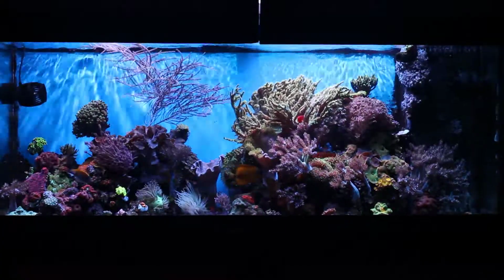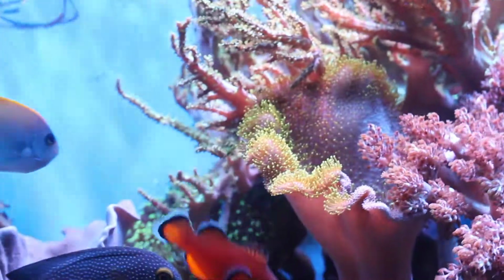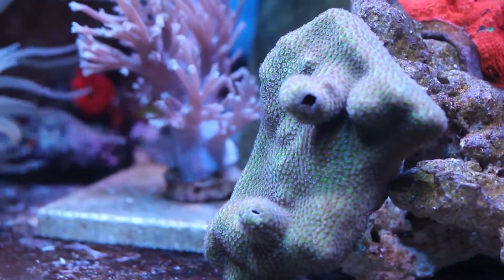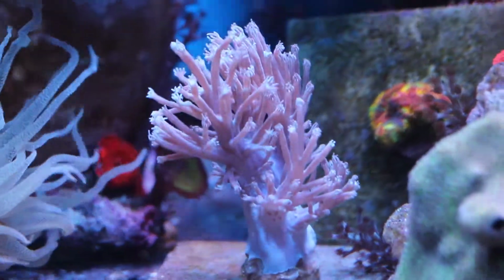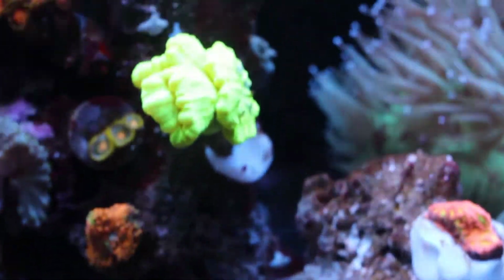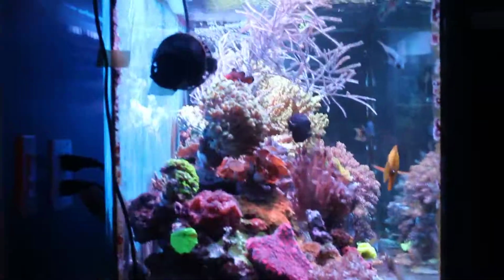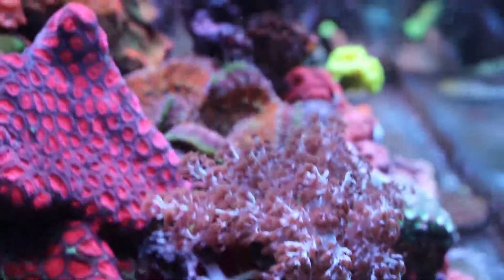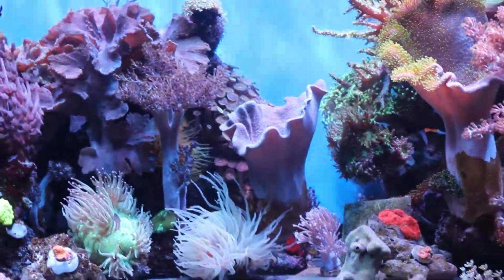October 2019 update on 112 gallon average reef naked clown fish turns 13!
Things are still going well in my main display tank. I celebrate 13 years of having my naked clown. I've added a few new pieces but only tiny bits of non premium real estate remain in the tank.

It's only a matter of time before overgrowth becomes more of an issue. Debate trimming vs removing, while at the same time adding more fast growing corals...